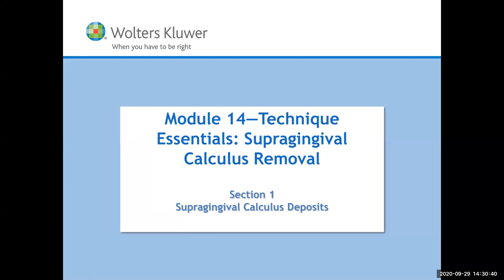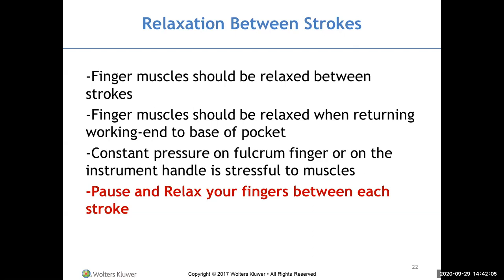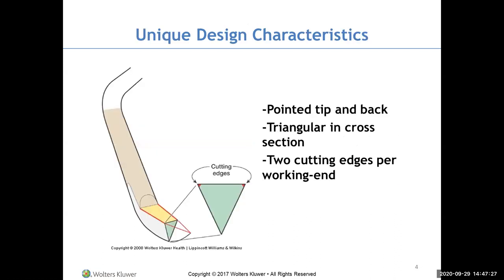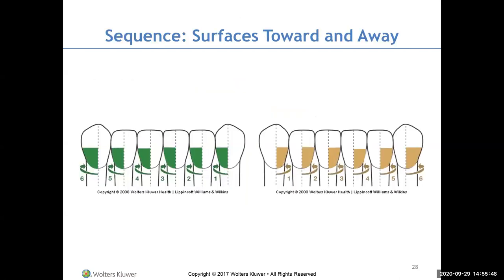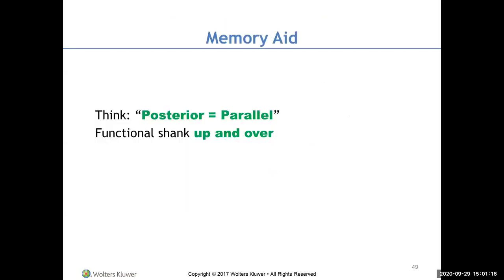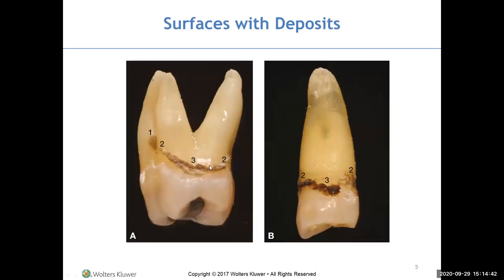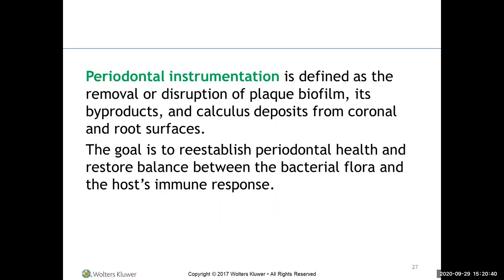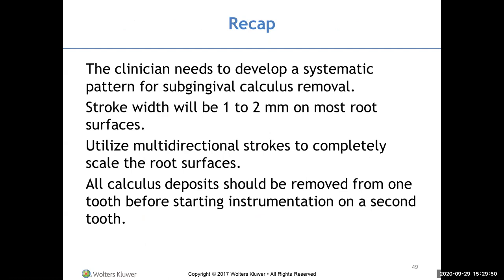Gehrig Modules 14 17